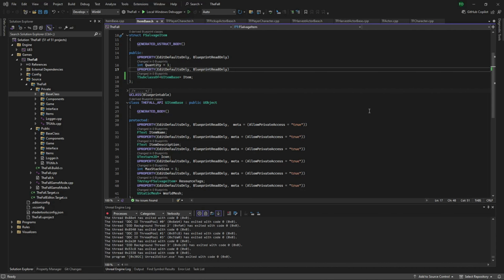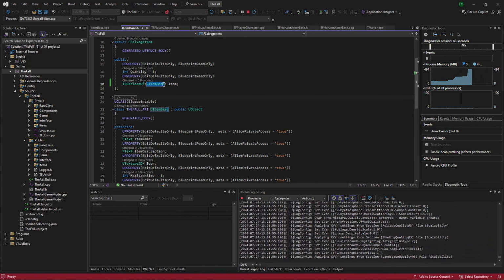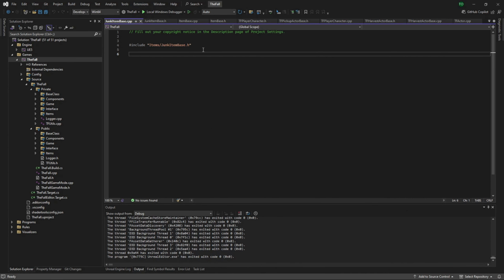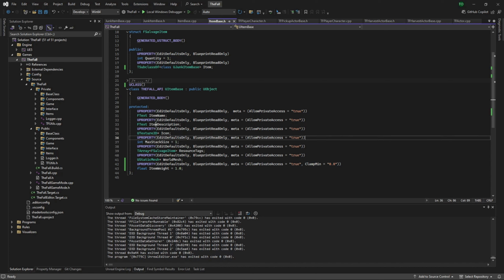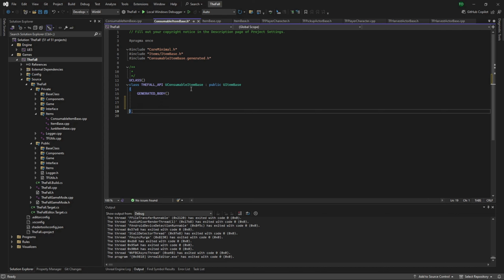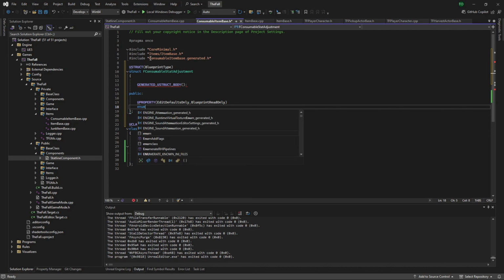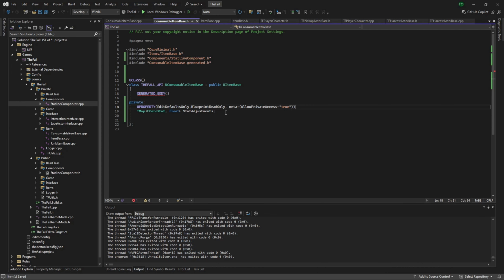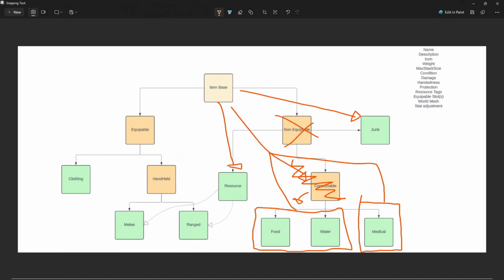UE5 C++ Survival Game EP 21 - Inventory System - Part 2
The second part of the inventory system.